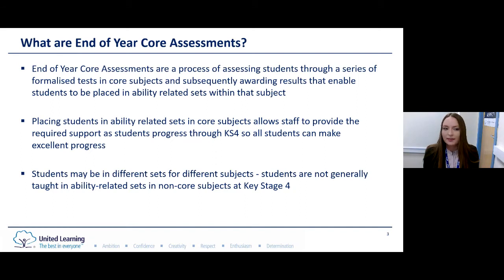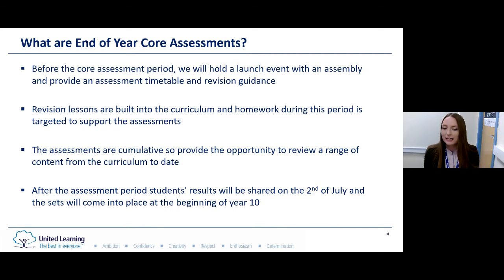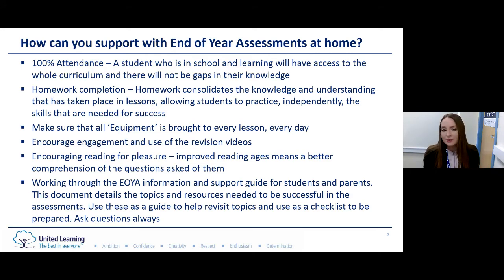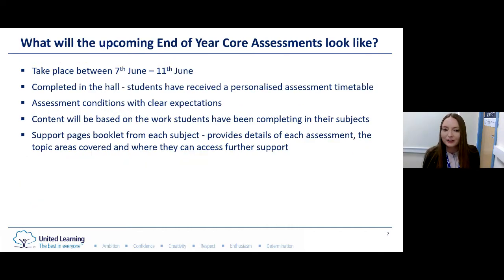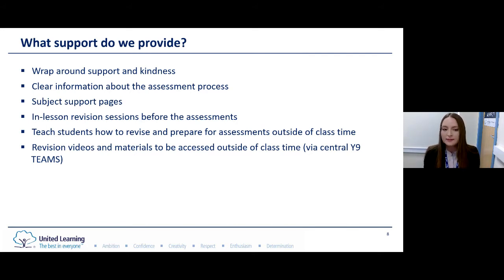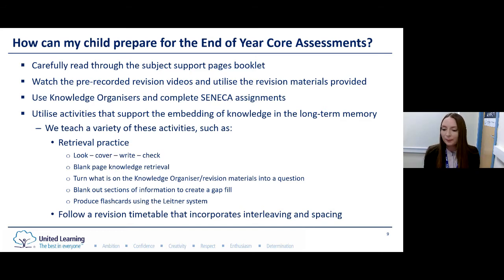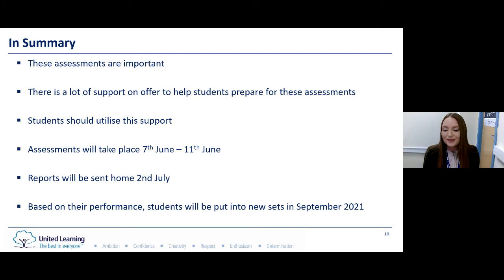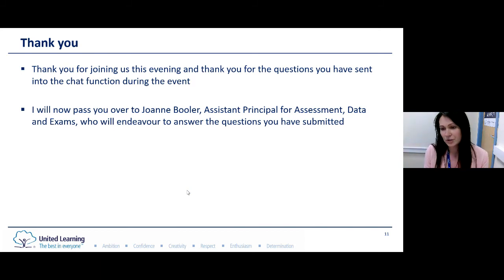Year 9 End of Year Core Assessments Parent Launch 1